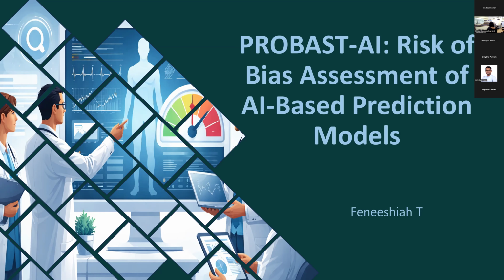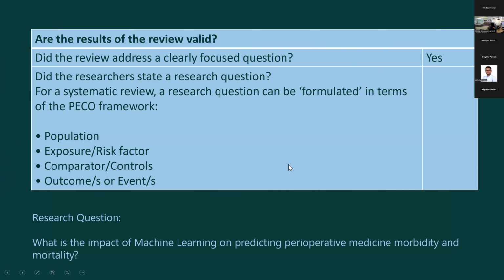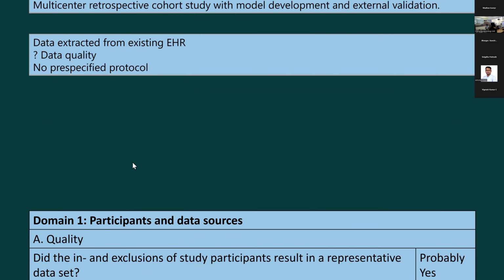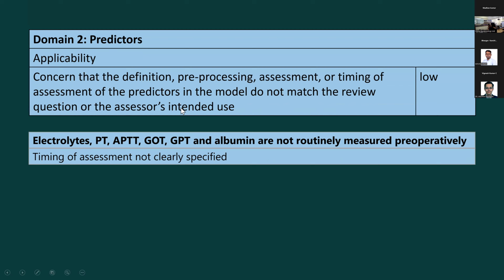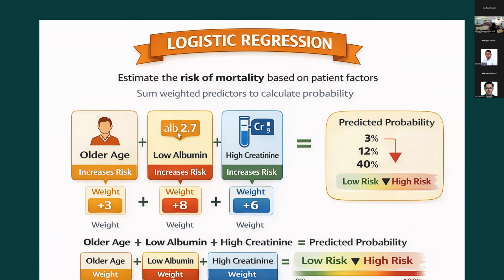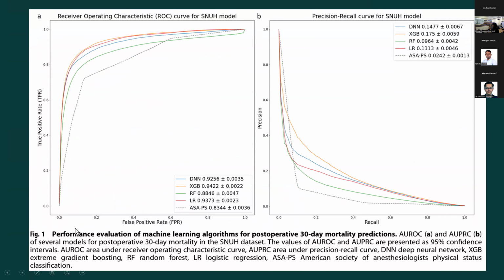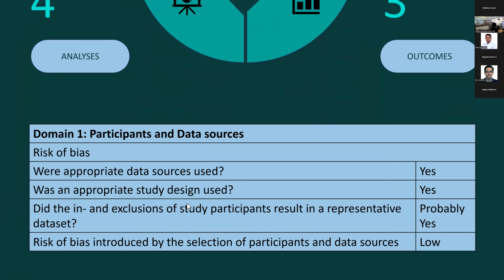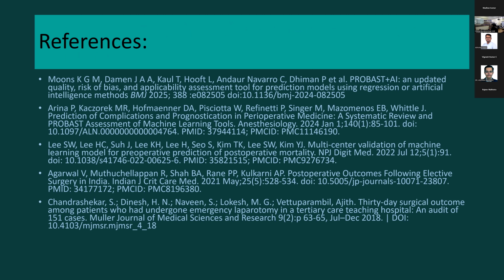PROBAST AI CHECKLIST FOR A PREDICTION MODEL _ DR. FENEESHIAH T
TOPIC : PROBAST AI CHECKLIST FOR A PREDICTION MODEL
APPRAISER : DR. FENEESHIAH T (General Medicine)
MODERATOR : DR. VIGNESH KUMAR (Professor - General Medicine)
DATE : FEBRUARY 28, 2026
VENUE : CEU, CMC VELLORE